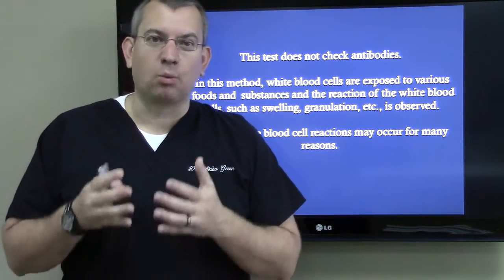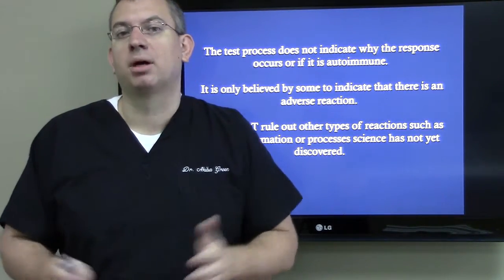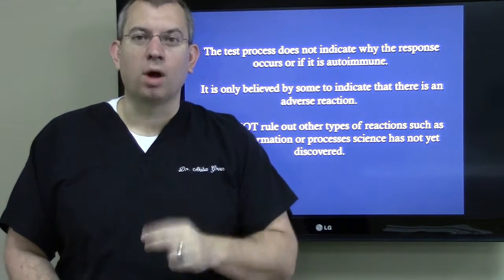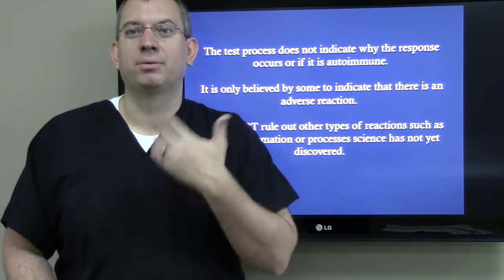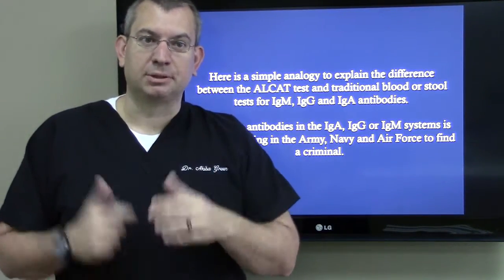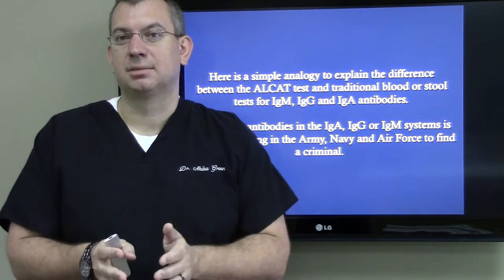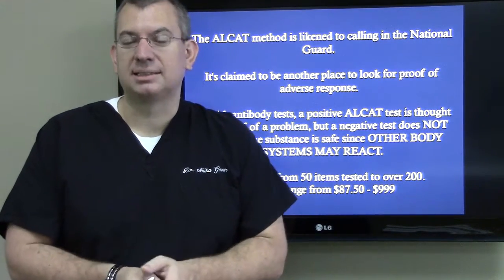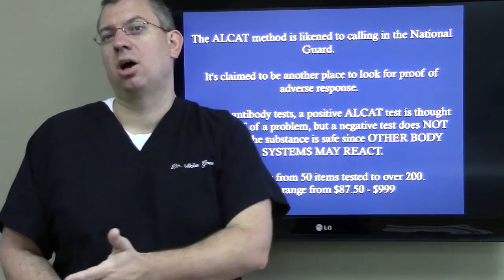ALCAT Testing Why not to use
Dr. Akiba Green offers a natural approach to treating chronic and hard to fix health conditions using neurology, chiropractic and functional medicine and nutrition.

If you're suffering from cancer, neurological problems, chronic pain, peripheral neuropathy, thyroid or fibromyalgia, contact Lake Norman Health & Wellness.

Akiba Green, DC, BCIM, CGP, board eligible Clinical Nutritionist